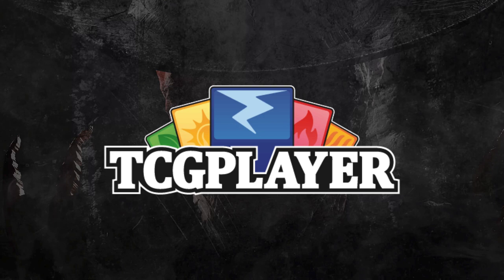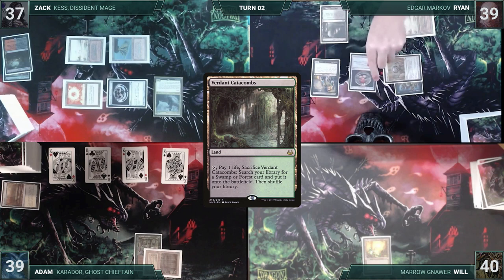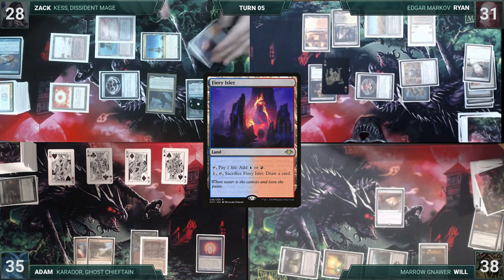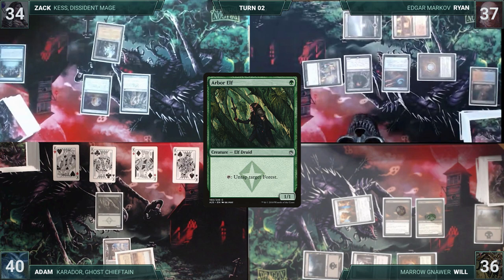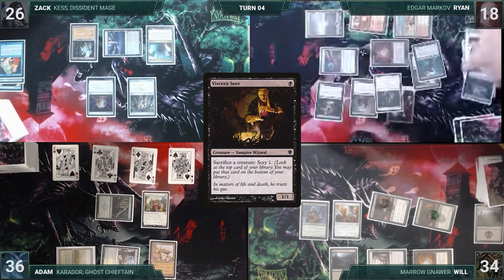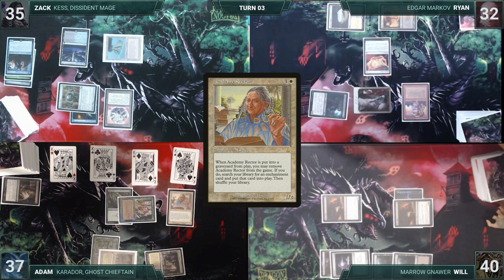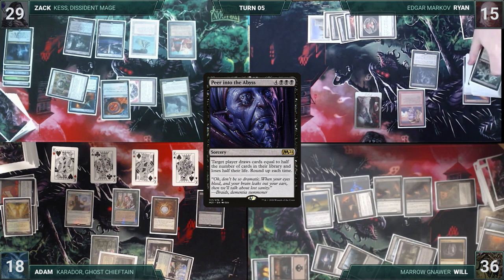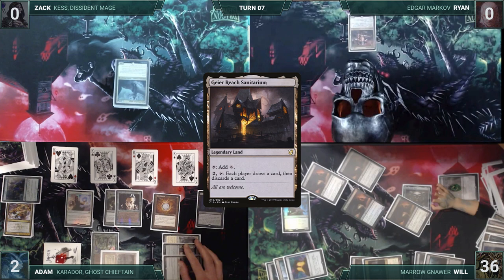Edgar Markov vs Karador vs Kess vs Marrow Gnawer | CEDH Gameplay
💥Decklists💥